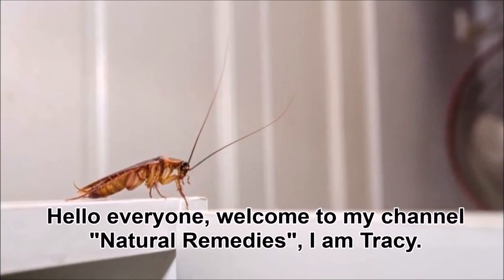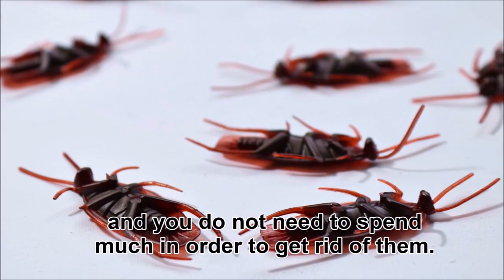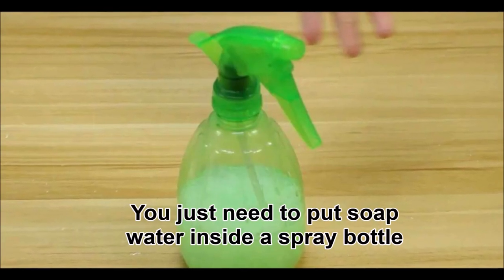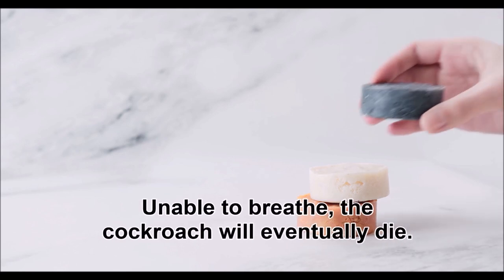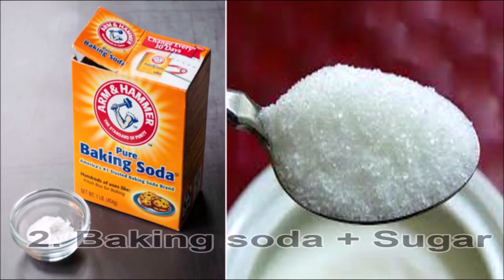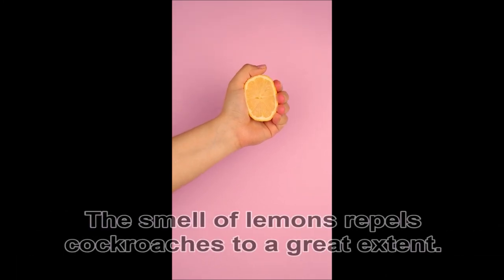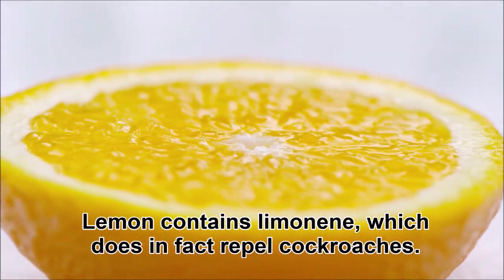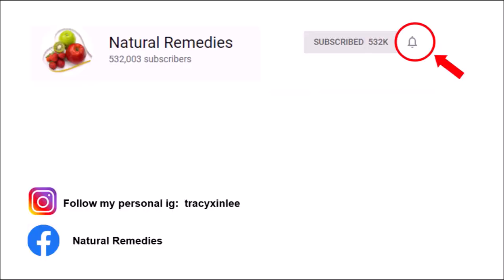How To Get Rid of All Cockroaches In Your Home Fast & Permanently!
I am Tracy. Cockroach can spread a range of bacteria and disease-producing organisms to humans. That’s why you should get rid of cockroaches from your home. There are some natural ways to get rid of cockroaches and you do not need to spend much in order to get rid of them. Now let us see what these natural methods are!How To Get Rid of All Cockroaches In Your Home Fast & Permanently!